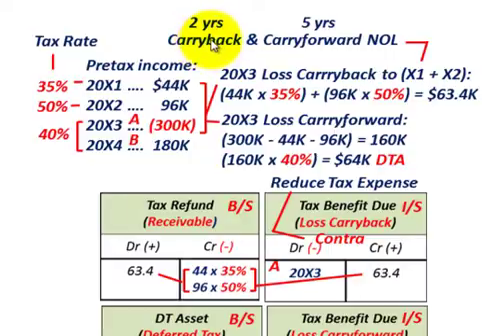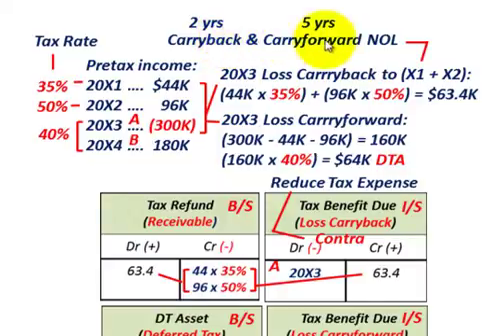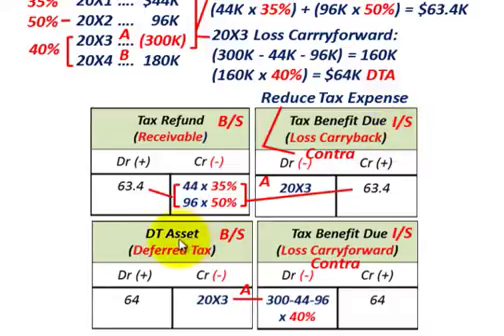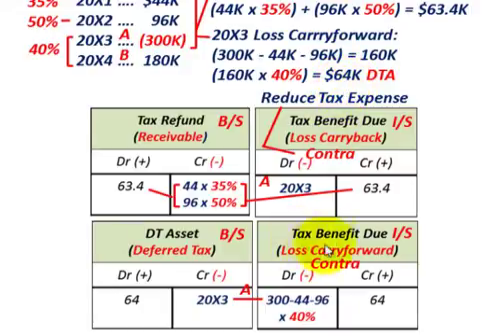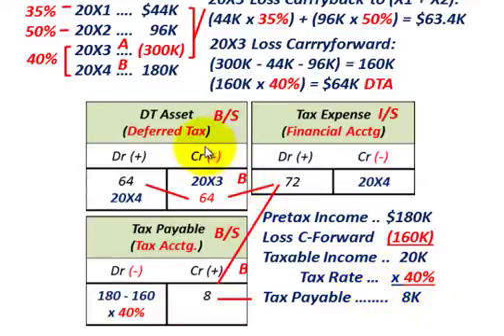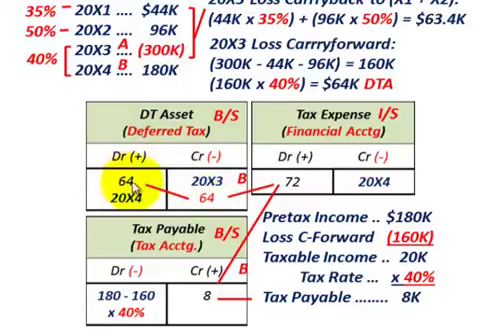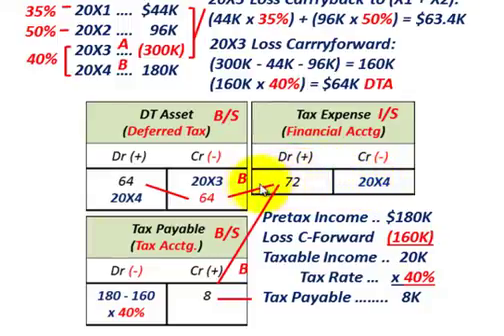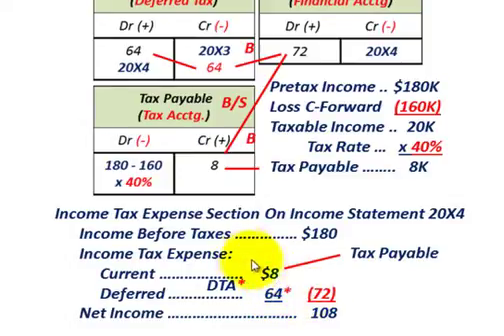Net Operating Loss Carryback & Carryforward (Tax Reporting On I/S, Tax Benefit, DTA, NOL)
Accounting for net operating losses (NOL) & recording the income tax expense section on the income statement & tax benefit due for carryback & carryforward, basic example of a tax loss carryback & tax loss carryforward (no valuation allowance or temporary differences), net operating loss is where expenses exceed revenues, for tax purposes net operating losses can be carried back to offset any previous taxes paid (based on the carryback rules), based on the loss carryback a tax refund receivable is setup along with a tax benefit due (contra tax expense account), any loss not offset by the carryback rules can be carried forward to offset any future taxes paid, in this case a deferred tax asset is setup, the deferred tax asset is later reduced by the amount of tax expense in the future years, detailed accounting by Allen Mursau